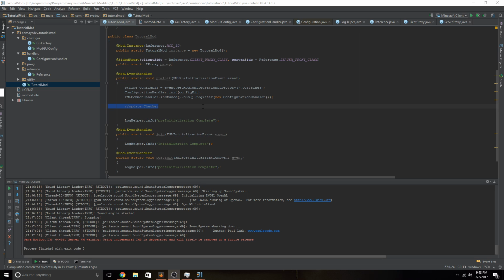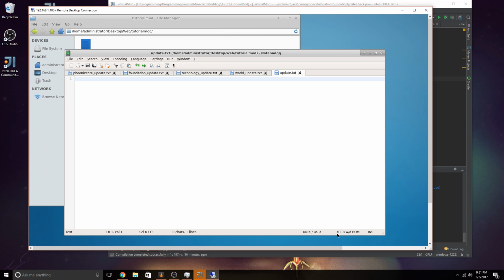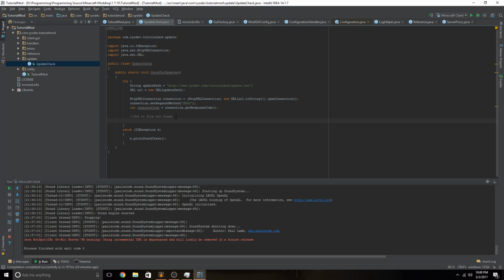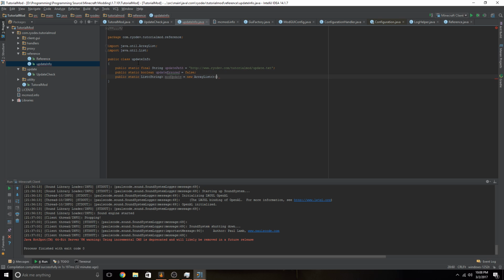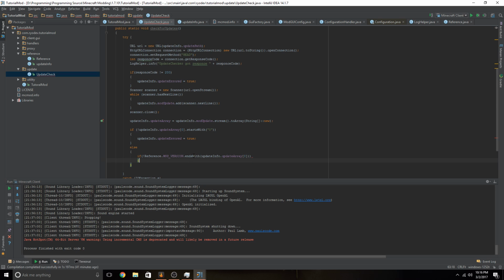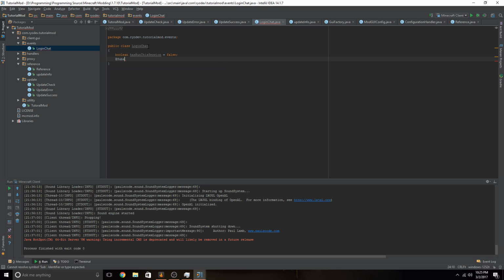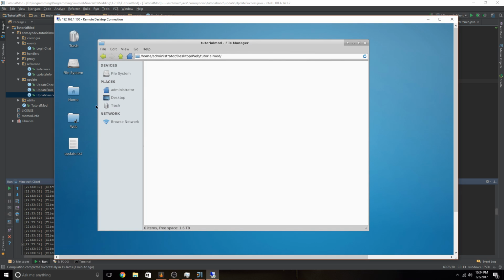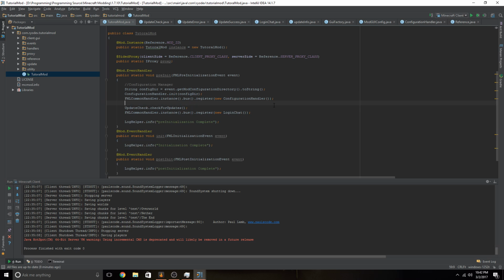1.7.10 Minecraft Modding - Update Checker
in this episode i teach you how to make an update checker for your mod.

Recommend site for free website
bplaced.net
1gb free space, 8 free sub domains, 8 MySQL databases, php enabled.
Sub domain examples
(domain).(username).bplaced.(com,net,de)
Otherwise if you own a domain name you can use AName directory to point it to the free web host.